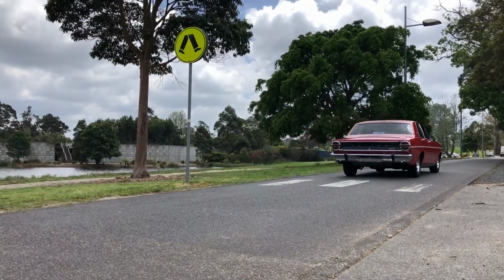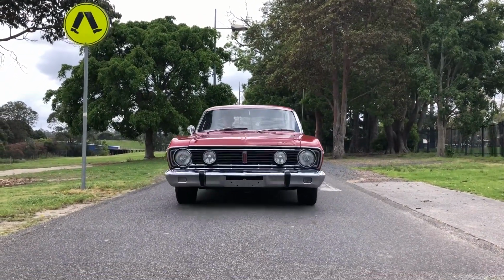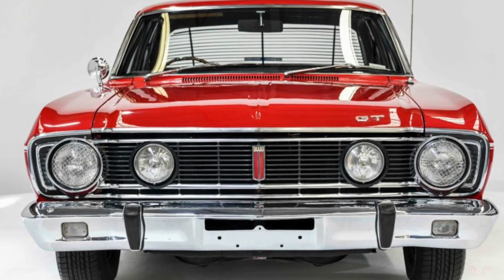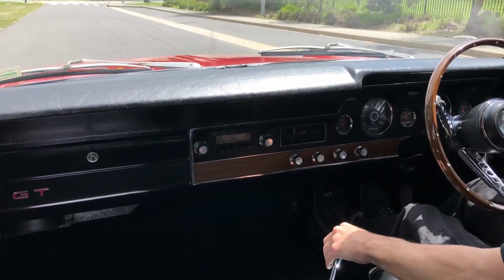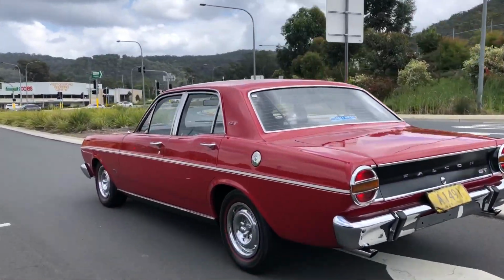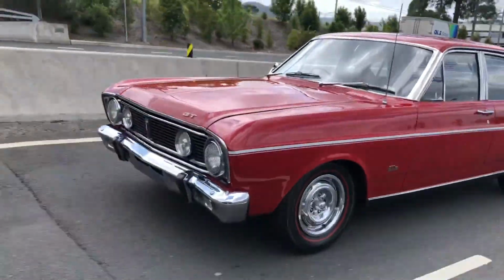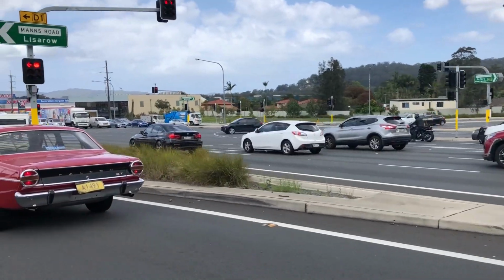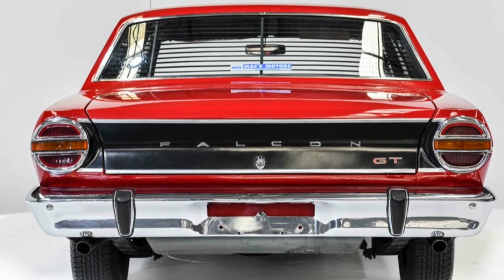Ford Falcon XT GT 1968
Genuine XT GT, Rare and Collectable
1 of 331 in this colour
1 of 1415 built total
Matching Numbers
Original Ford build Sheet
Australian Delivered
Receipted work/owner’s manual
Full body and interior restoration
This Australian delivered rare and Collectable Iconic Australian Muscle car, the Ford Falcon XT GT comes with a fully receipted history of work carried out on maintenance. This example has had a high-quality duco restoration matching it to its factory ‘Candy apple red’. This example comes completes with the original build sheet and all original specifications noted.

Previous registration papers have been included as well as previous number plates. With a factory confirmation certificate of the specifications (ACCHS) this vehicle shows to be matching numbers and a well worth restoration.

The period correct interior presents in outstanding condition having been so meticulously maintained after a re trim, goes hand in hand with a wooden gloss steering wheel. The receipts accompanying this car show no expense spared in the restoration of the interior component parts.

The Ford Falcon XT GT was a 1968 release following the XR Falcon. Driven by a powerful V8 302 engine and coupled to a 4-speed manual transmission, its no wonder this vehicle set the benchmark on performance and luxury for its competitors.

With a modern facelift from the XR Falcon, it also featured a revised grille and taillight setup and introduced the Falcon series to split system brakes, a more dynamic tyre setup and electronic windscreen wipers. In addition to a few cosmetic exterior features, the interior showcased a wood-grain dash, new carpets giving it that top-of-the-line performance edge among the other models.

Incredibly hard to find in this condition, the XT GT has rightfully become one of the most desirable Australian classics and is highly collectable today. It would make an outstanding addition to any collection.